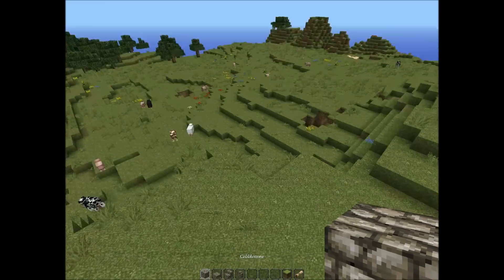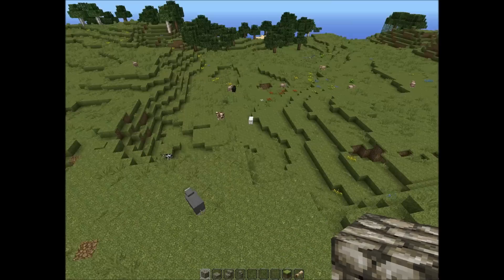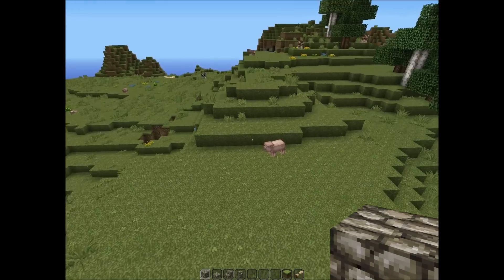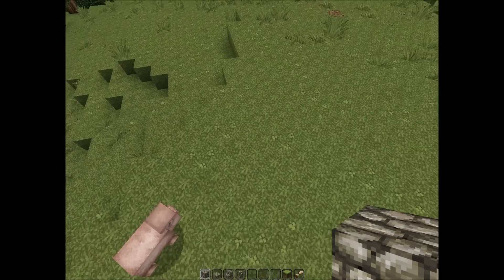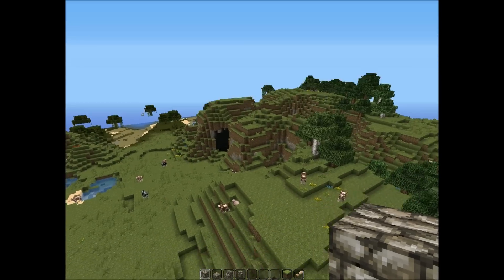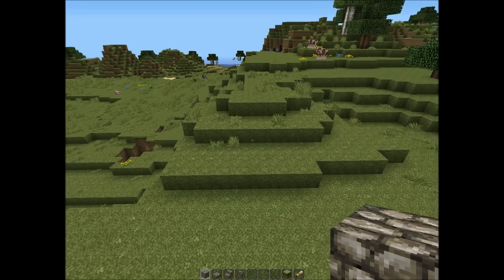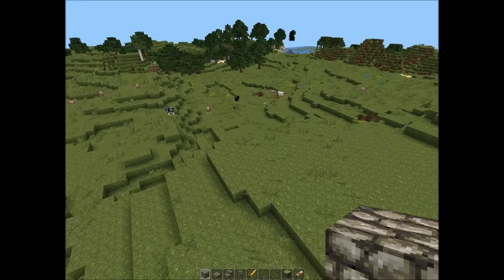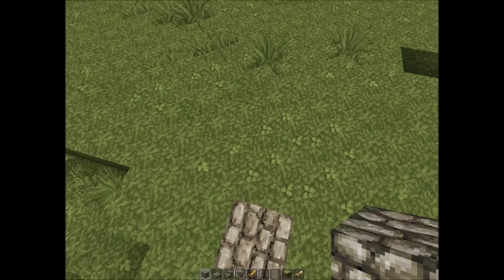Medieval Stone Walls | Minecraft Tutorial | Part One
And if you build any of my things, be sure to post it in a video response so I can see it! :)